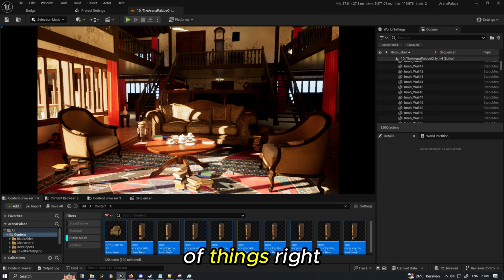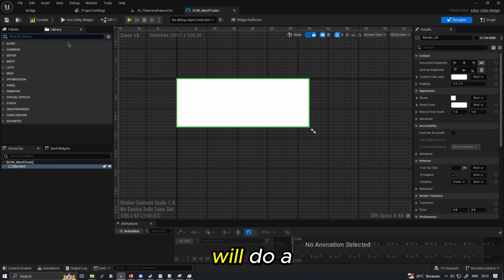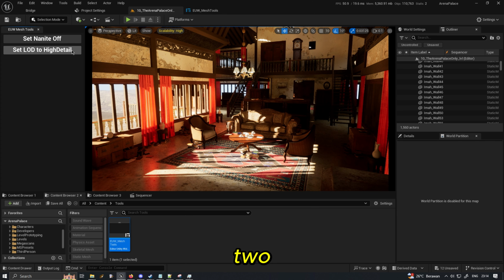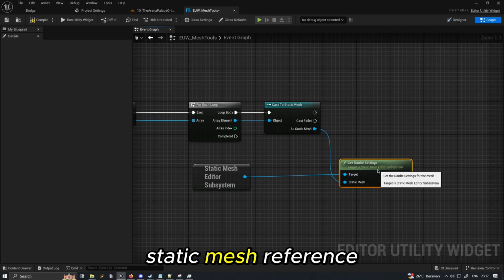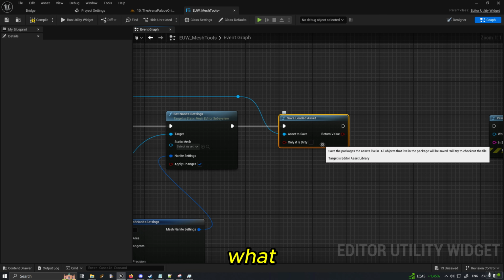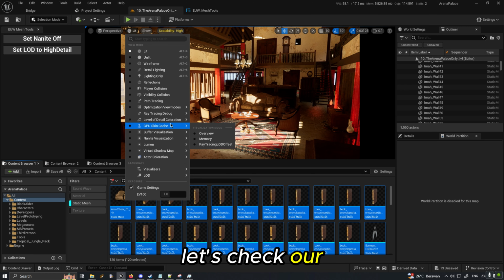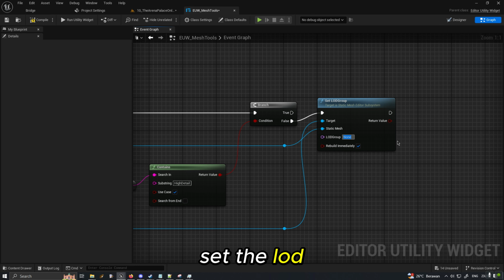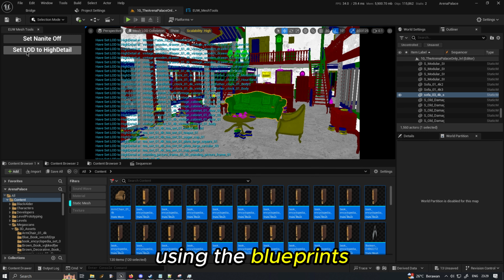UE5 - Create Tools Using Blueprints Only - Editor Utility Widget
Want to start creating scriptable tools for unreal but don't understand any codes yet ? Unreal Blueprint has you covered

0:00 Why ?
0:35 Turn on Plugins - Start of the tutorial
1:42 Create The Buttons
4:00 Script The First Button (Using Only Nodes)
9:40 Script The Second Button (Using Only Nodes)

Plugins that I turned on :
Widget Automation Test
Blueprint File Utilities
Editor Scripting Utilities
Python Foundation Packages